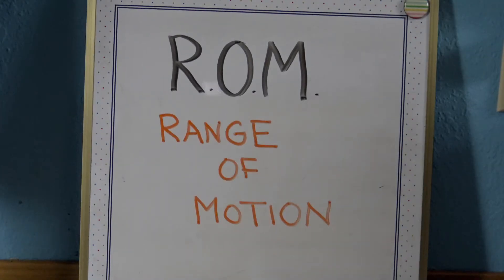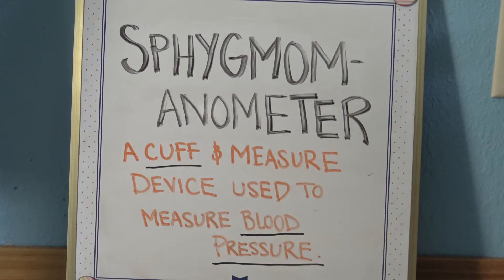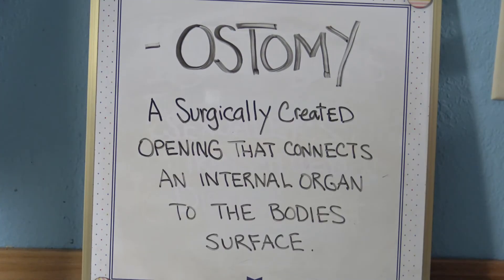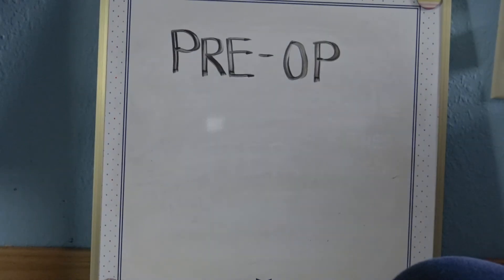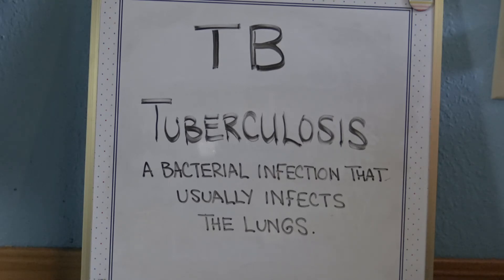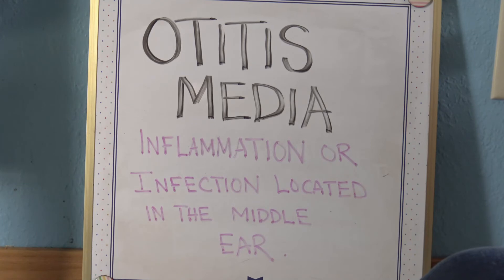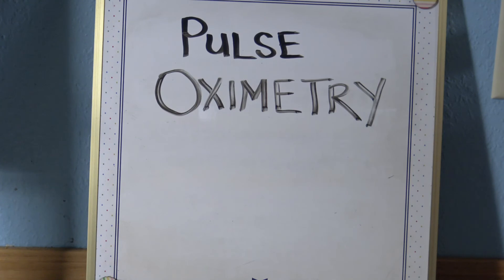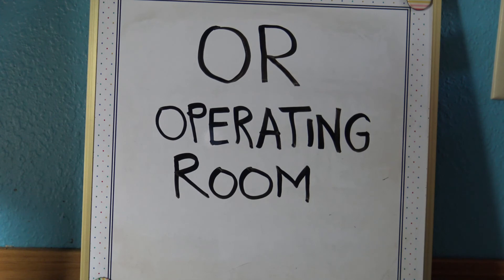CNA Medical Terminology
Hey there, this video series will be several that contain Medical Terminology for those needing a refresh or in study mode. Its in no particular order and by no means will it be all of them, haha. I tried to compile the majority of most common or priority. Medical Terminology is so extensive but Im giving it a go. I was considering those that need to memorize, have different needs while learning but are busy. You can play them while driving or have them on silent and watch during sneaky quiet moments. You can watch them over and over to get the info firmly lodged into your head as well. Hope this helps you guys that need it.     Check out all of them if you can.